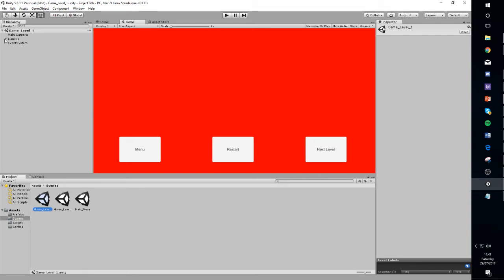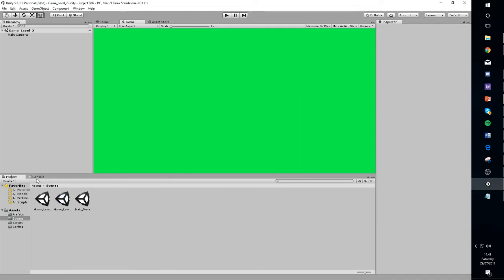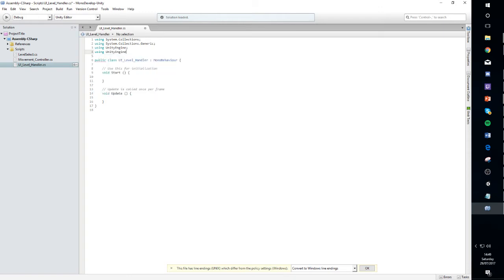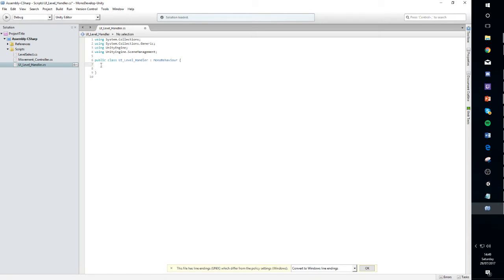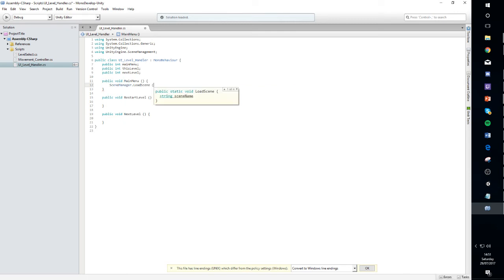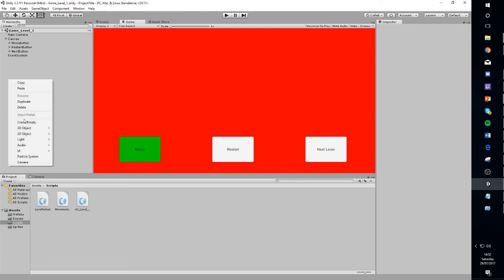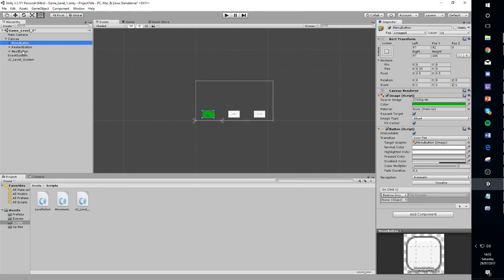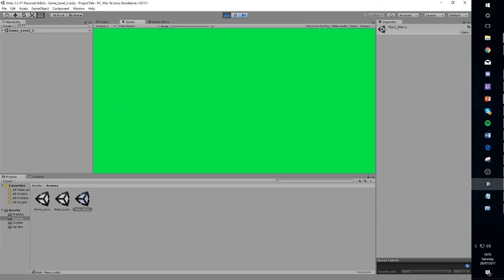Simple Multiple Function Level UI System